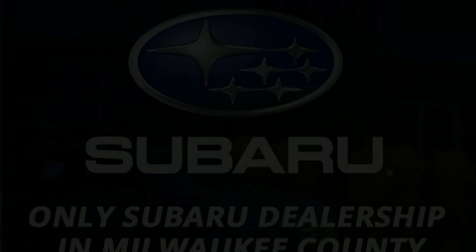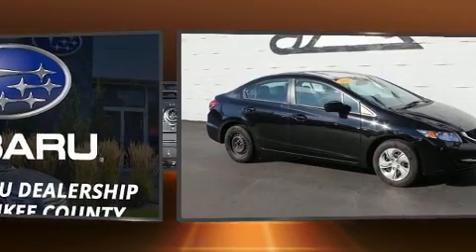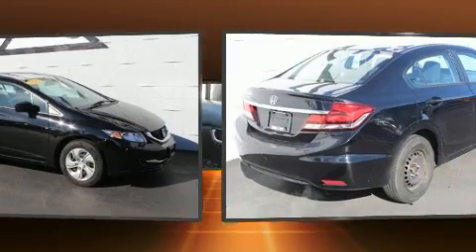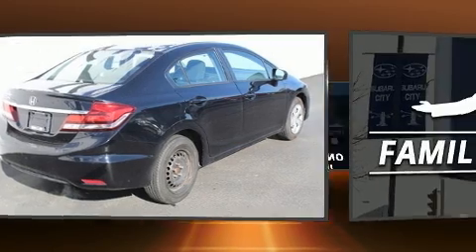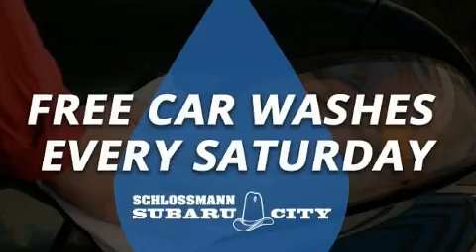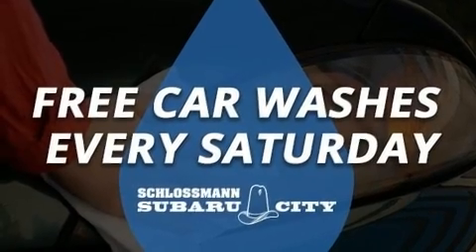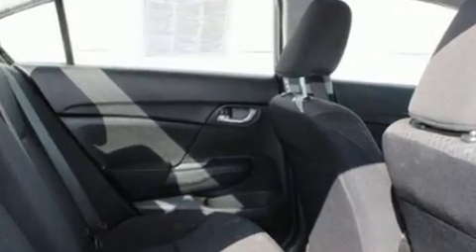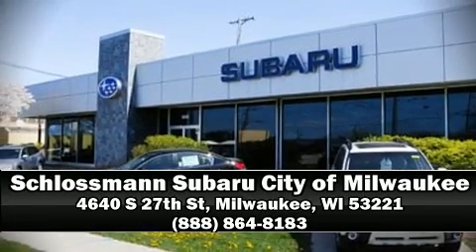2015 Honda Civic LX in Milwaukee, WI 53221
Experience driving perfection in the 2015 Honda Civic This 4 door, 5 passenger sedan still has less than 90,000 miles! It features an automatic transmission, front-wheel drive, and a 1.8 liter 4 cylinder engine. Top features include power windows, 1-touch window functionality, a tachometer, an outside temperature display, front bucket seats, power door mirrors, cruise control, and more. You and your passengers will enjoy the stereo system, which includes a CD player with MP3 capability, steering wheel mounted audio controls, and 4 speakers, providing excellent sound throughout the cabin. Take assurance in side curtain airbags, providing head protection in the event of a severe collision. It also arrives with a Carfax history report, providing you peace of mind with detailed information. We have a skilled and knowledgeable sales staff with many years of experience satisfying our customers needs. We'd be happy to answer any questions that you may have. Stop by our dealership or give us a call for more information.